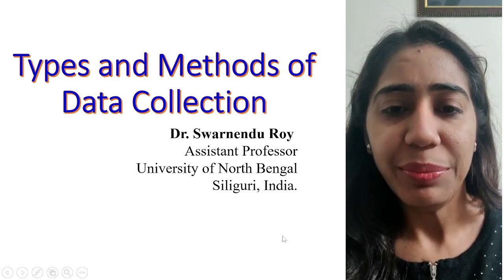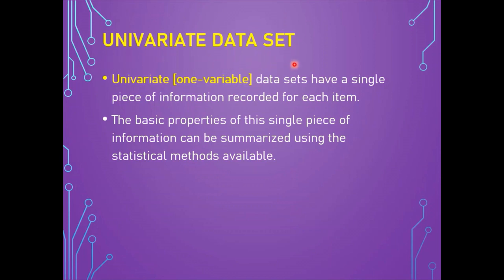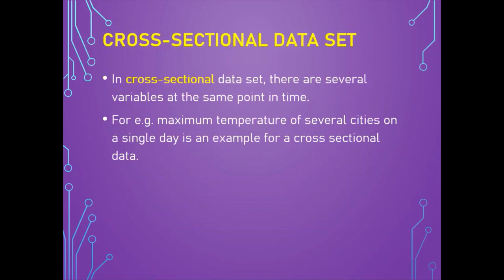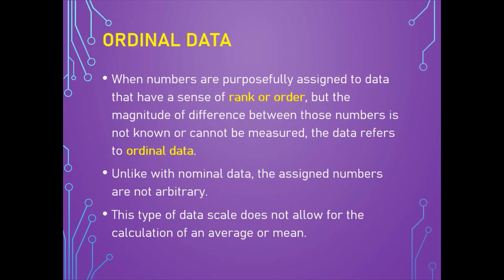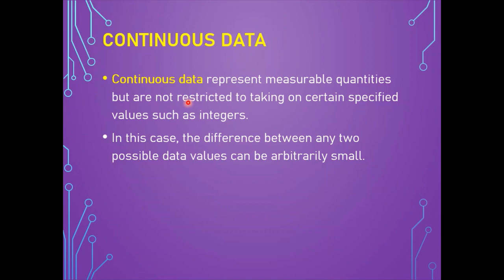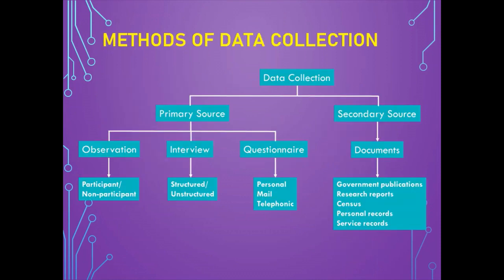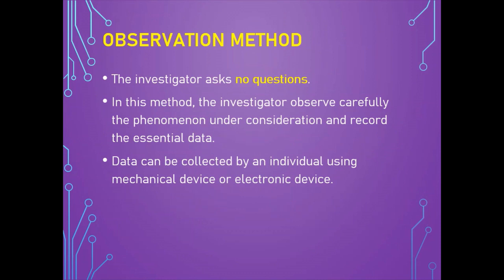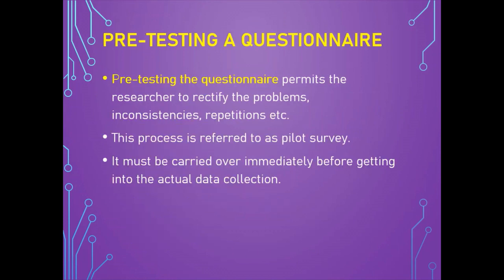Types and methods of Data Collection : Dr. Swarnendu Roy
Day 2: National Workshop on Statistical Analysis of Biological Data
About the Speaker: Dr. Swarnendu Roy currently works as Assistant Professor in the University of North Bengal, Siliguri, India. He has more than 11 years of teaching experience. He has been Recipient of University Gold Medal for securing 1st position at B.Sc. and University Silver medal for securing 2nd position at M.Sc. level. He received the Post-Graduate Merit Scholarship for University Rank Holder—awarded by Ministry of HRD and UGC (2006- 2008), Government of India. He also received CSIR Junior Research Fellowship—awarded by CSIR-UGC (2008) for Ph.D. degree. He has published more than 20 research articles in reputed journals and also published several book chapters in edited volumes till date. He has submitted cDNA sequences of NHX and SOS1 genes of Cynodon dactylon for the first time to NCBI. Presently, he is actively engaged in research topics encompassing mechanism of salinity and drought stress in cereals and legumes, stress management by functionalized nanoparticles and bioinformatics study of stress-related transcription factors. He is presently supervising 4 research scholars including 3 UGC-JRFs. He has also guided 14 M.Sc. students in their dissertation work. He has also received International Travel Support (ITS) from DST, Government of India to present his research paper at the International Conference on Integrative Plant Physiology 2019 at Sitges, Spain (27–29 October, 2019). He is Life Member of prestigious societies like 'The Indian Science Congress Association' and Association of Food Scientists and Technologist (India).